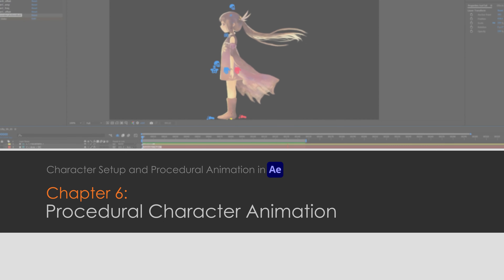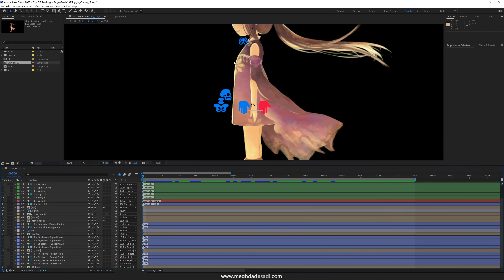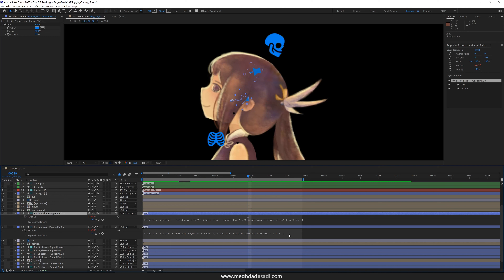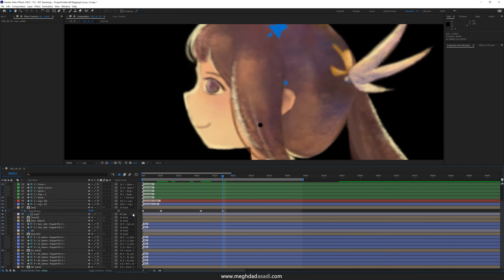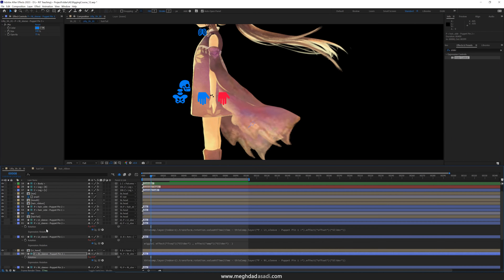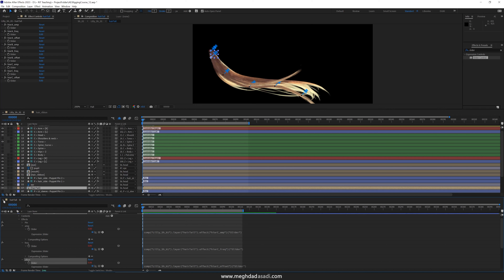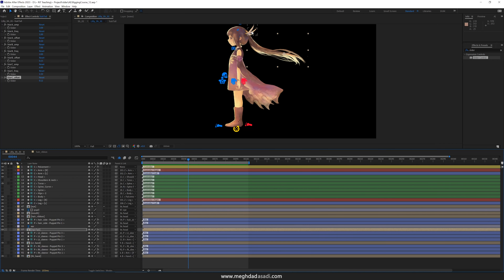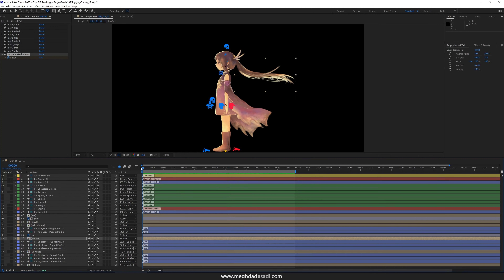Chapter 6: Procedural Character Animation | Character Setup and Procedural Animation in AE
01:46 Overlapping Action on the Side Hair
04:41 Simplifying the Eye Setup
05:34 Swinging the Hair
10:39 Subtle Action on the Ribbons
12:49 Windy Sleeves
14:54 Controlling Expressions in PreComps
18:22 Mixing Expressions